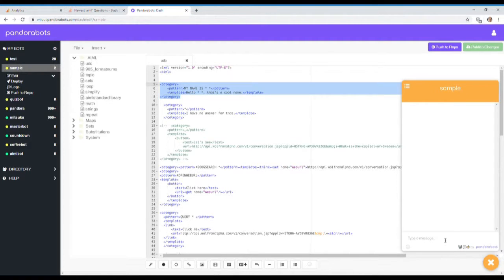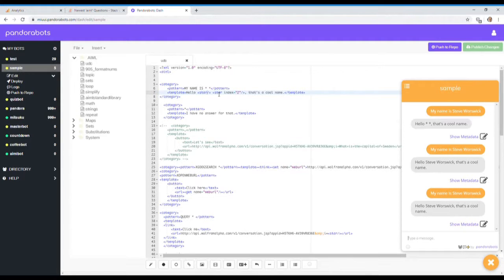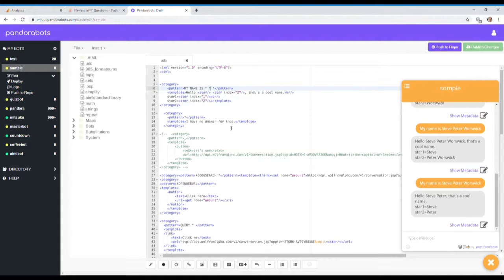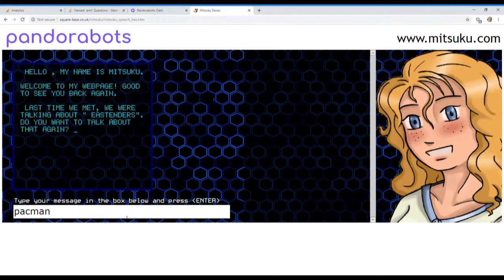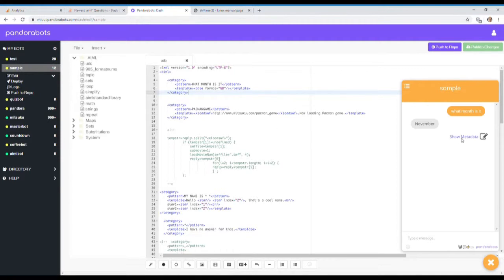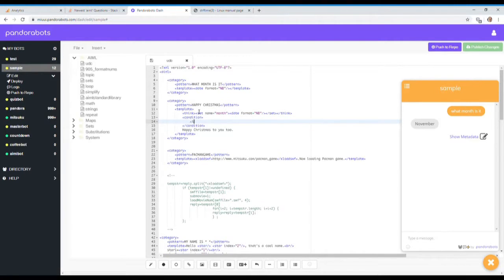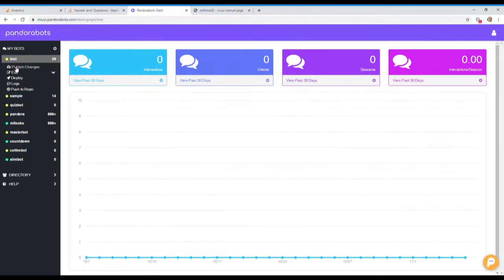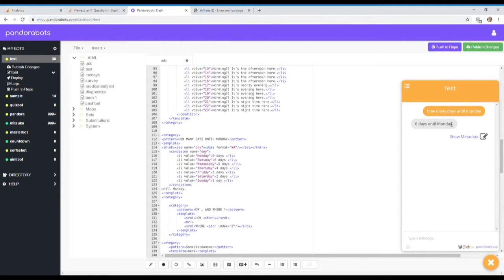Office Hours with Steve Worswick: Ask Me Anything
In this AMA session, I answer some user questions:

0:00 - How to reference wildcards in templates
3:22 - How to use custom tags in AIML
5:34 - Altering the bot's response based on time